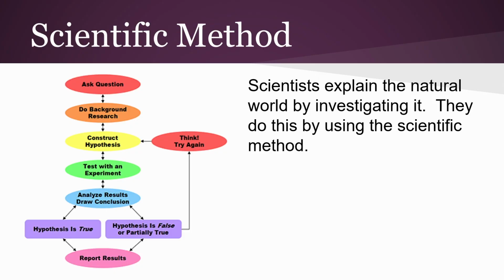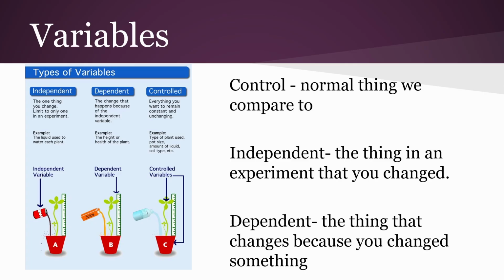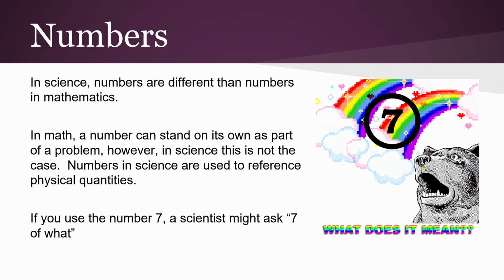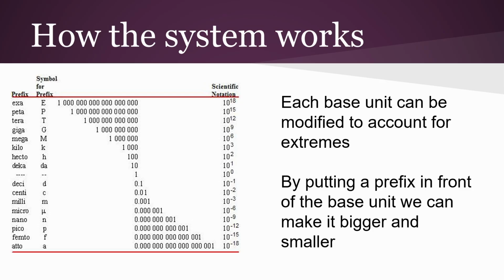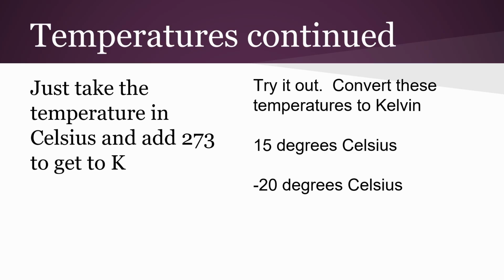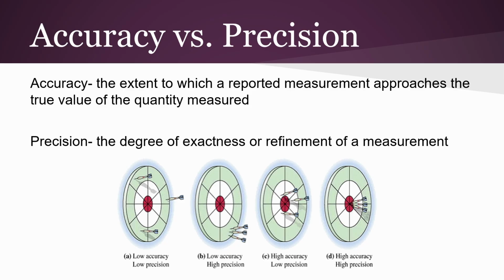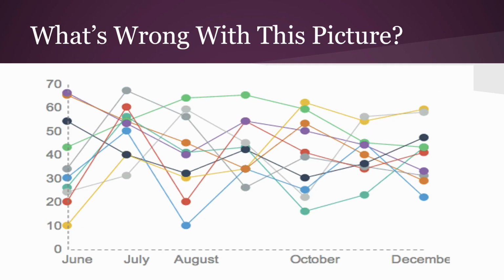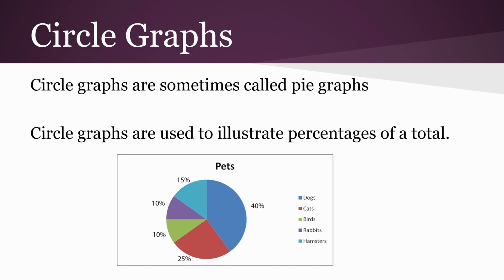Chapter 1 Physical Science